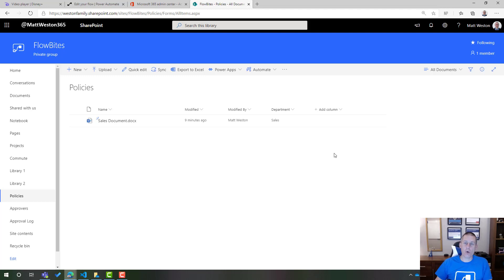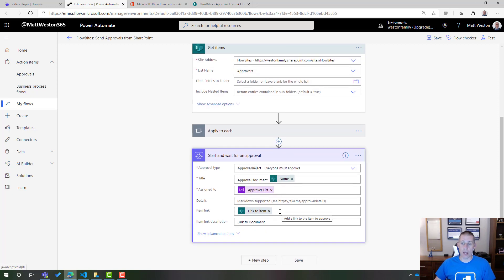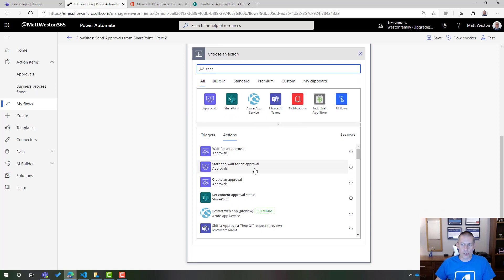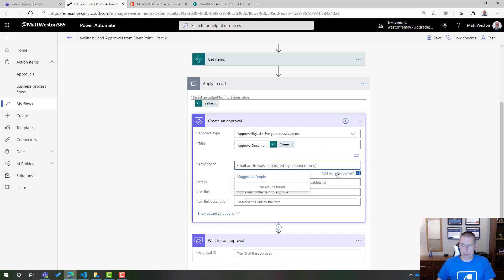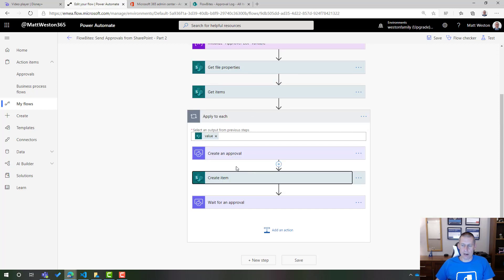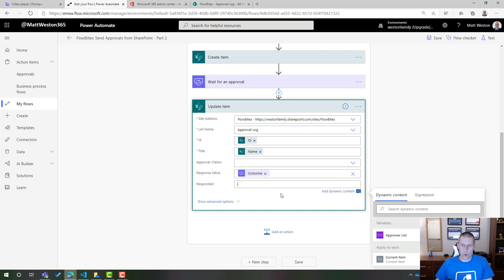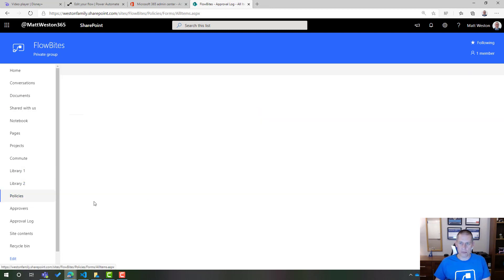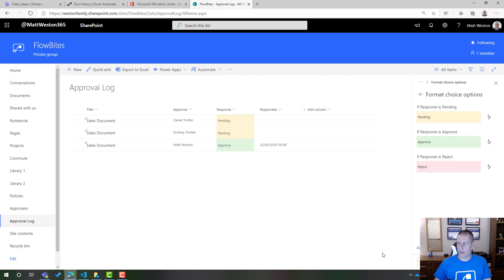FlowBites: Approval Audits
Hi everyone, and welcome to FlowBites, my bite size Power Automate tutorial series.

In this video we are going to look at how we can make small enhancements to our approval process to allow us to track approvals which come back from individuals giving us auditability. This uses the flow which was built in the previous video "Managing Approvers from a SharePoint List"

Matt